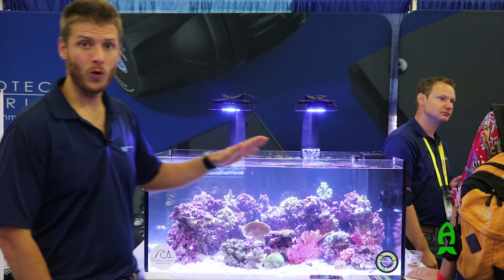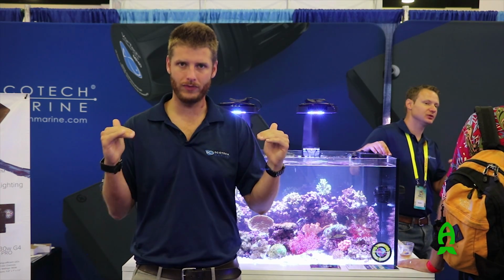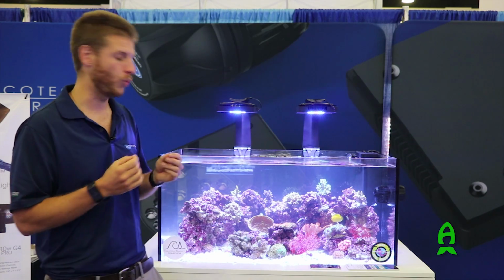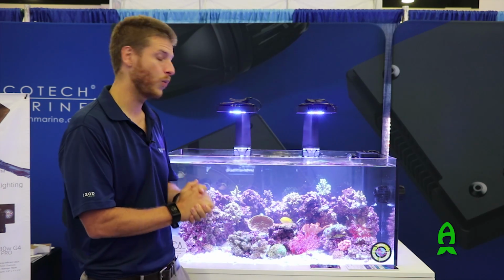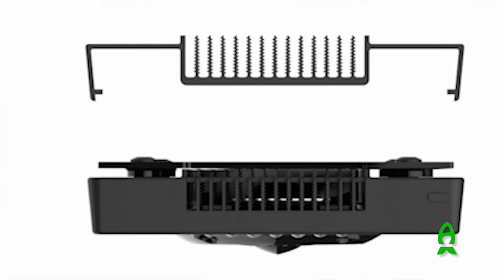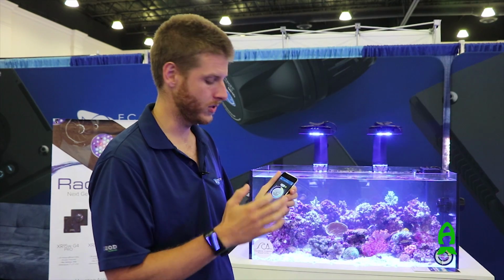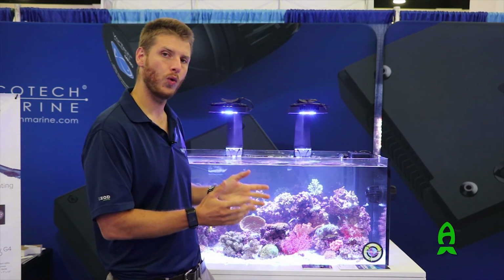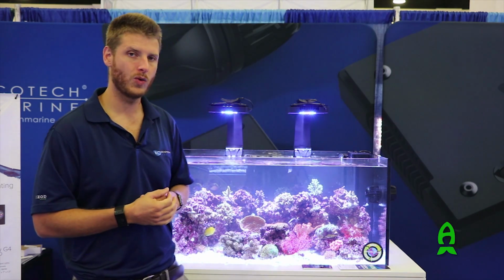MACNA 2016 : Ecotech Marine unveiling Radion G4!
In MACNA 2016 San Diego,  we met up with Patrick Clasen of Ecotech Marine where he showed us their newest release, Radion G4!

See the latest and the greatest from Ecotech right here. Learn everything from the makers of these innovating products!